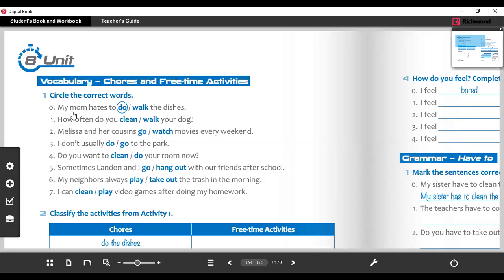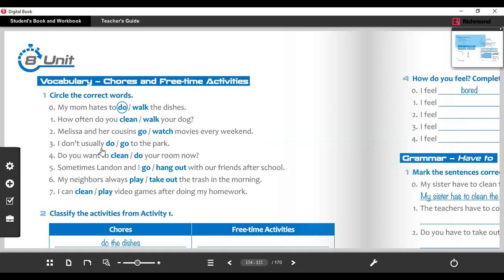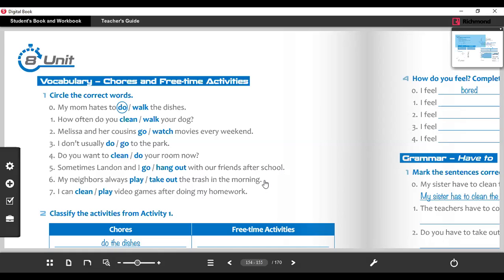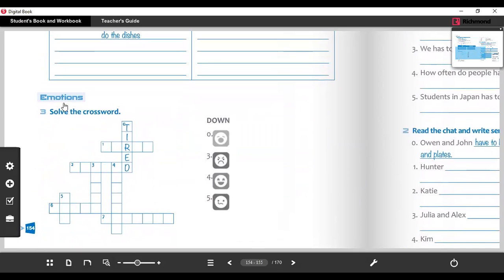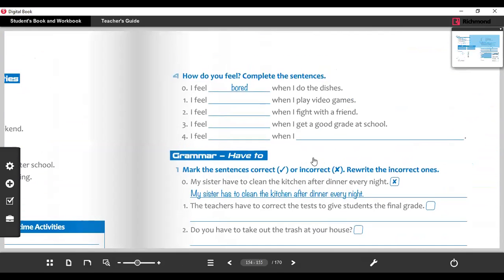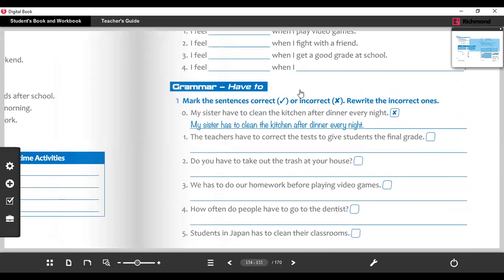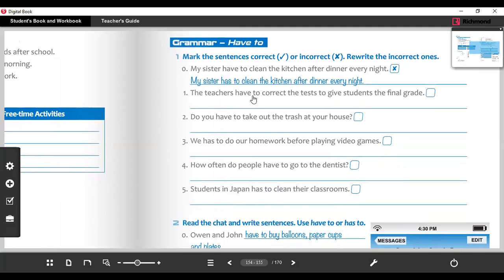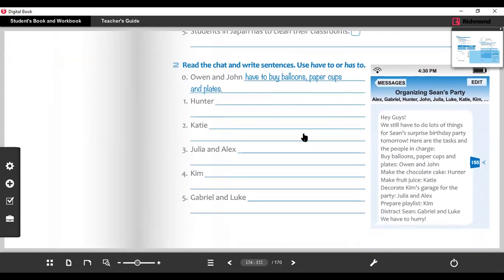May18 1st Grade English Class Ricardo Cuevas